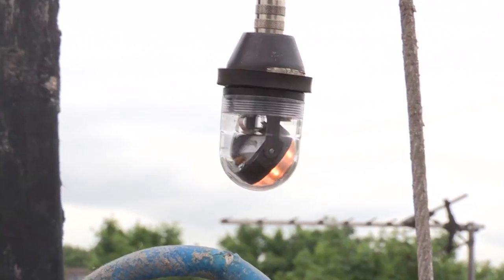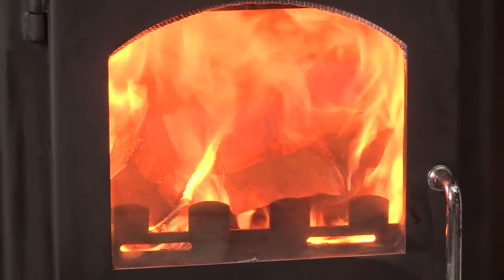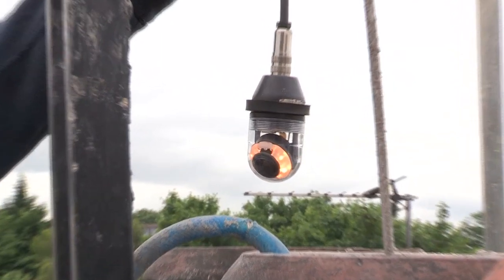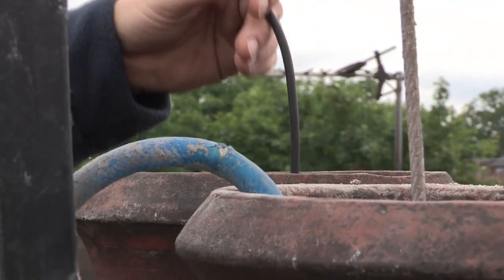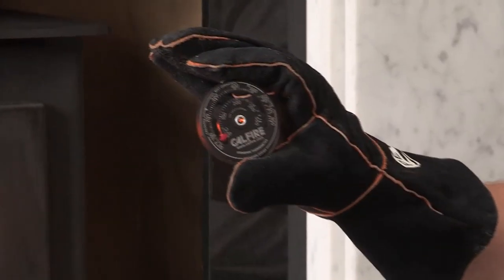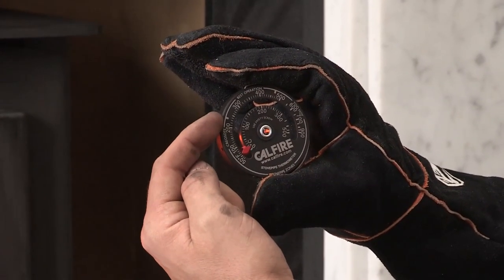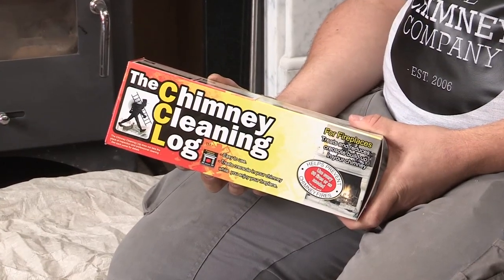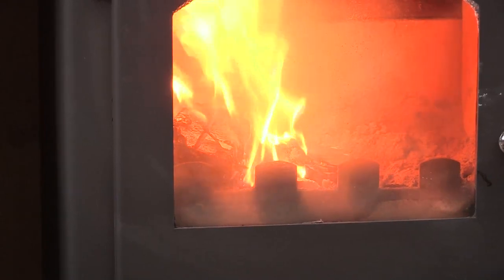How To Reduce The Risk Of A Chimney Fire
Learn how to reduce the risk of a chimney fire with the help of this easy to follow guide from chimney specialist Barney Dorman.